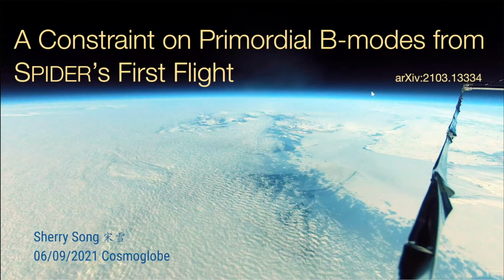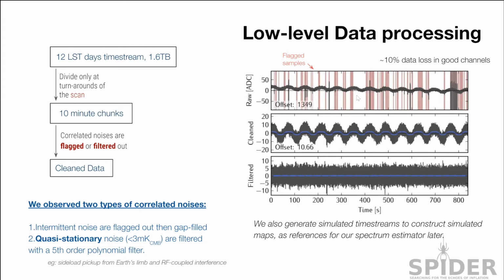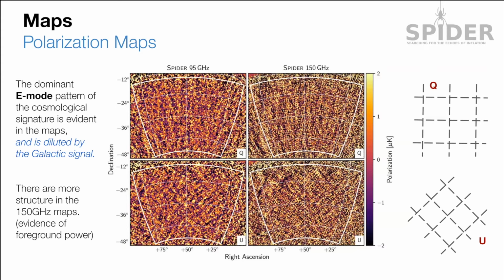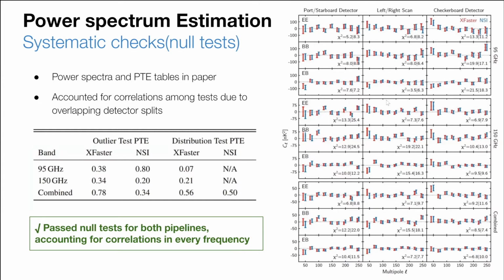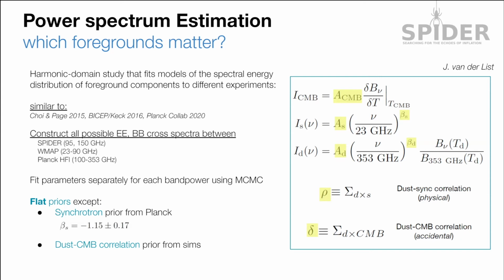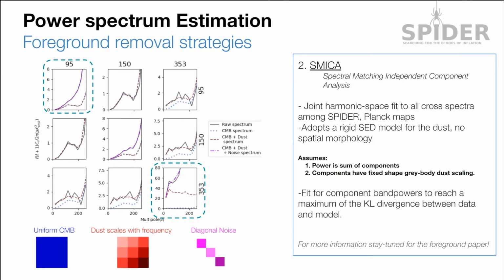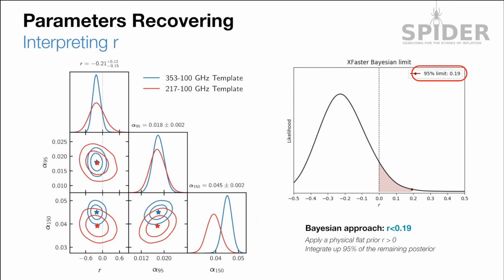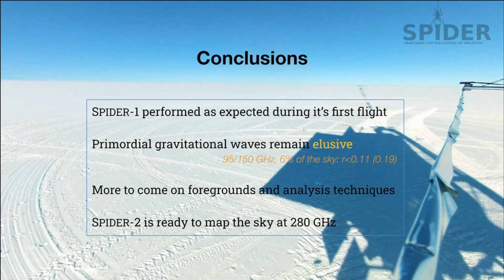SPIDER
Sherry Song

Talk given for Cosmoglobe Kickoff Workshop